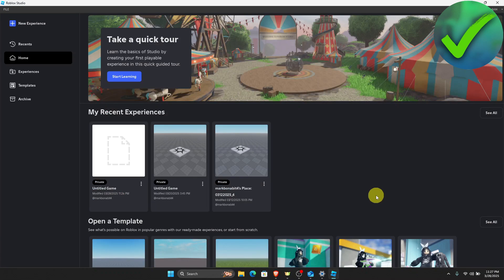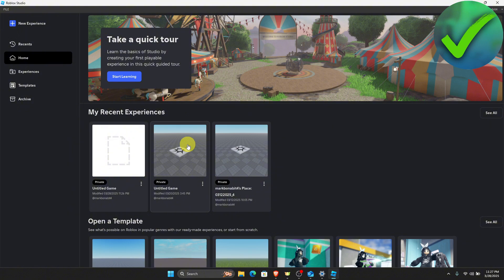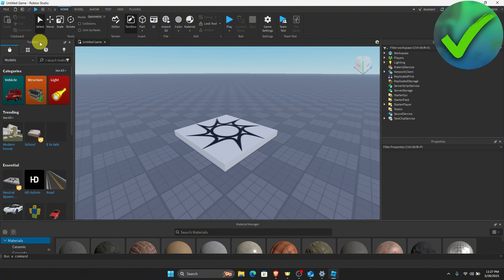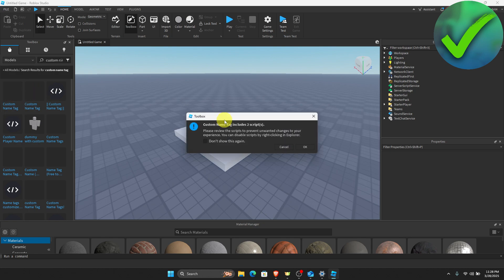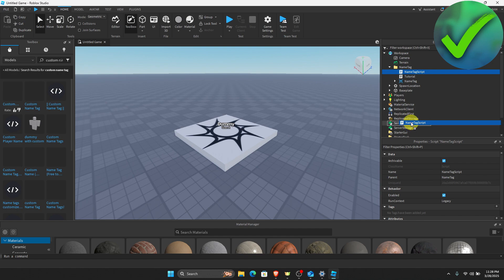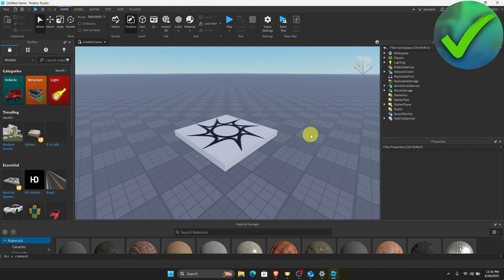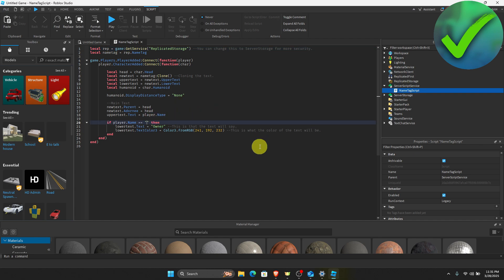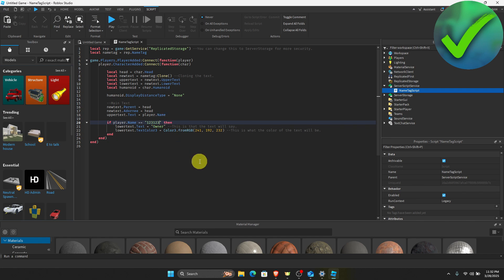How to Add Name Tag in Roblox Studio (2025)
In this video I show you how to Add Name Tag in Roblox Studio 2025

This is a step by step Roblox Studio tutorial on how to Add Name Tag in Roblox Studio